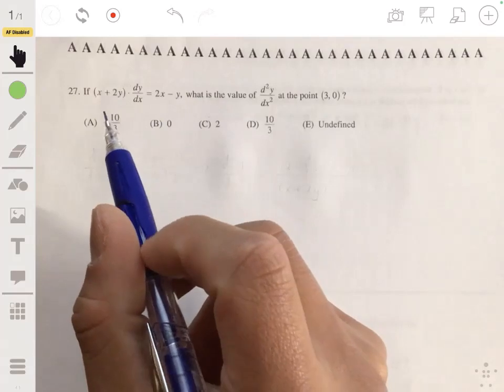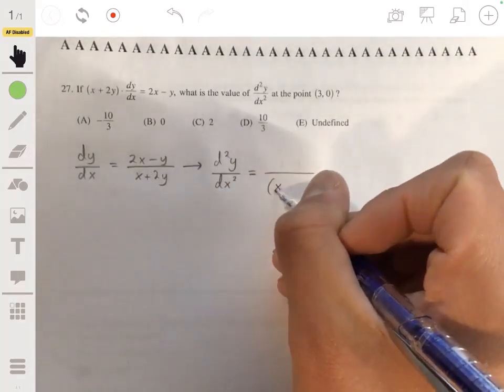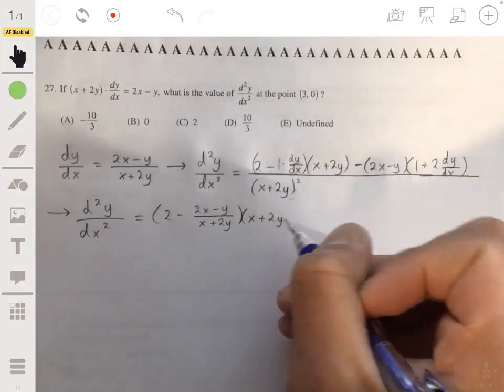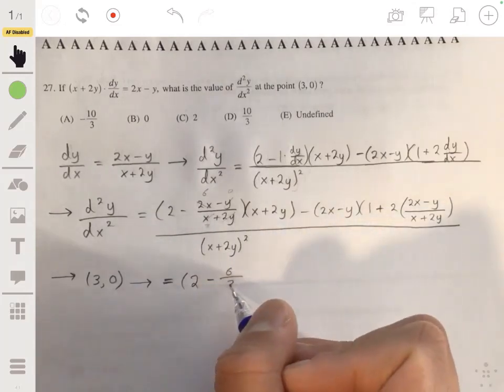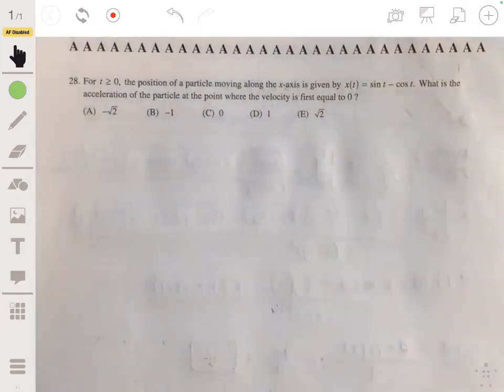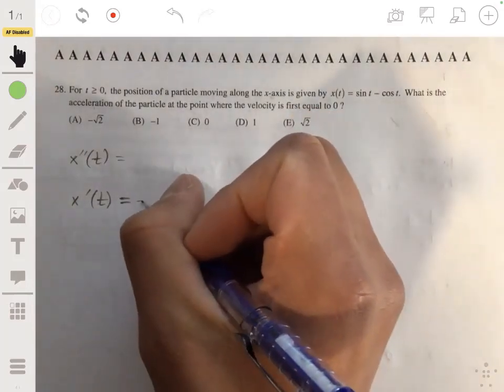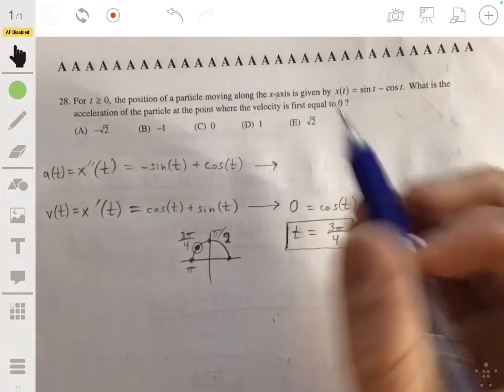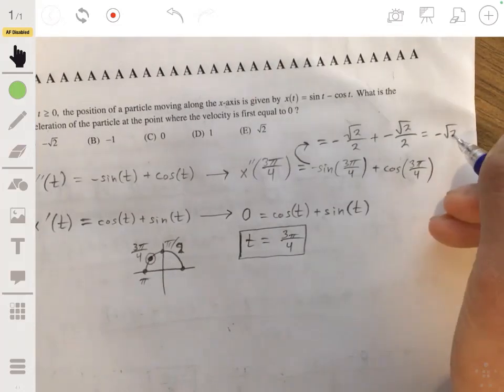2012 AP Calculus AB Exam Multiple Choice Questions #27-28